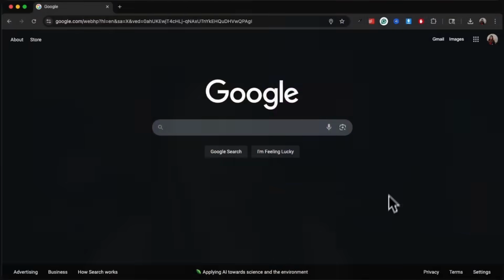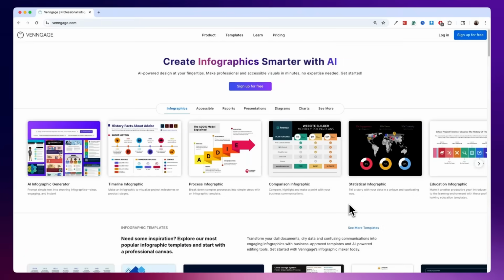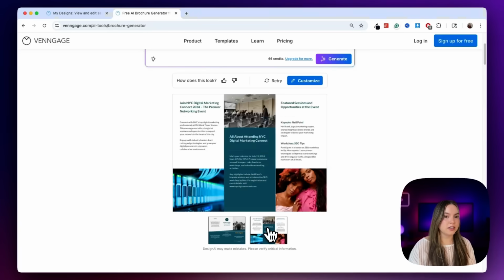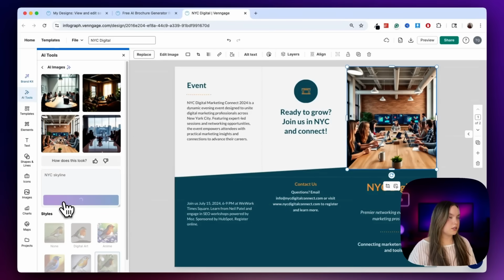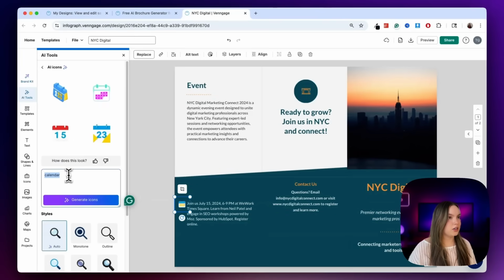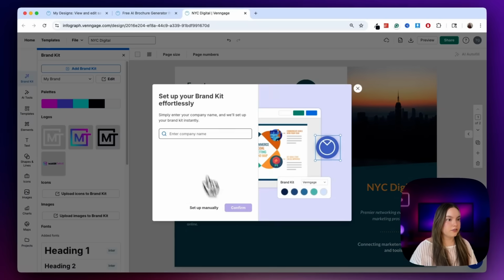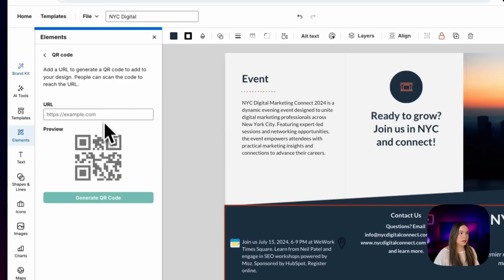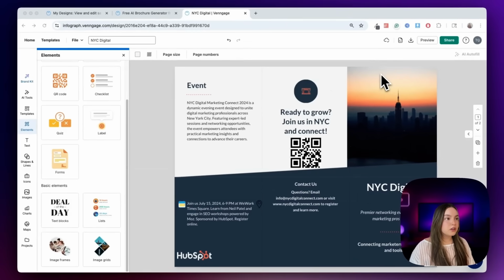Turn a Prompt into a Pro-Level Brochure Design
In this video, we build a fully branded event brochure using Venngage’s AI Brochure Generator—no design experience needed. You’ll see how to go from a single prompt to a ready-to-print trifold, complete with custom icons, AI-generated images, QR codes, and auto-applied brand kits.

Whether you're promoting a local popup, conference, or client event, this tool handles layout, visuals, and branding in seconds—so you can focus on the message.
00:00 Introduction to AI Brochure Design
00:41 Getting started with Venngage
01:04 Generating the brochure with AI
01:49 Customizing your brochure
01:56 Adding images and icons
03:48 Branding and final touches
05:06 Sharing and exporting your brochure
05:40 Conclusion